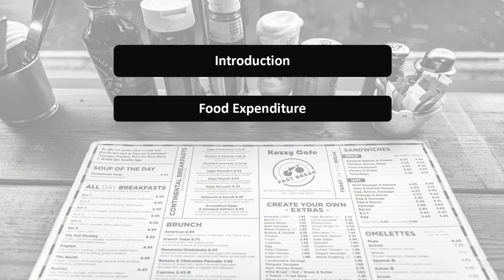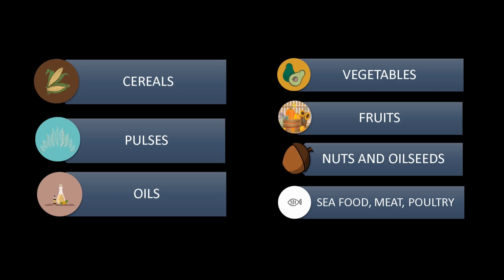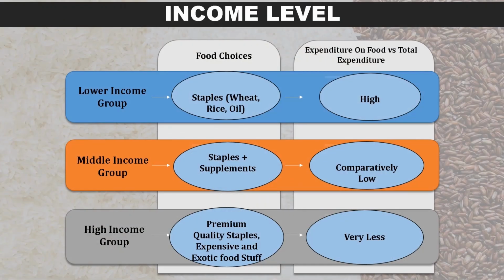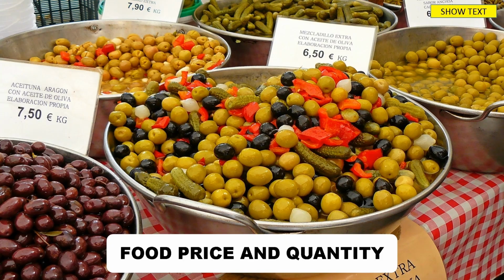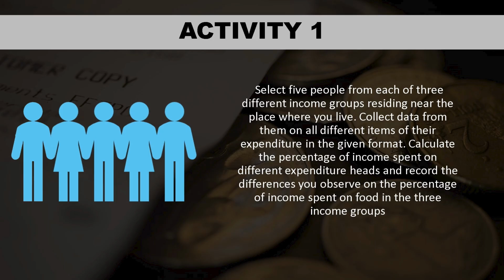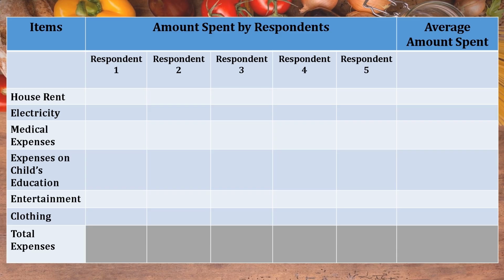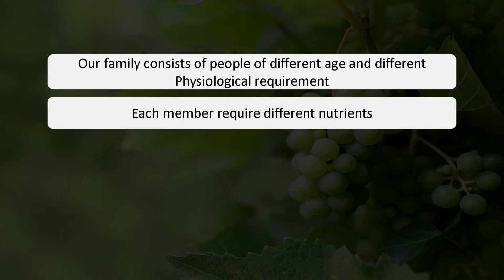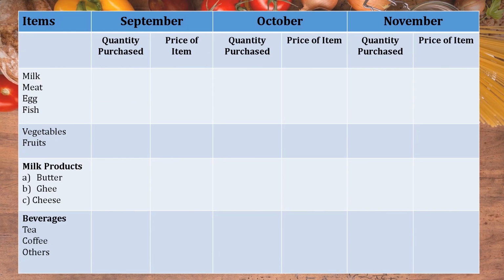How do we Spend our Food Money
CFN-03 Economics of Food (Unit-1)